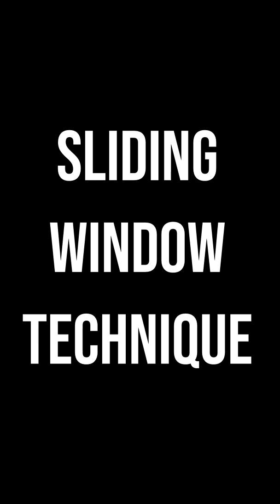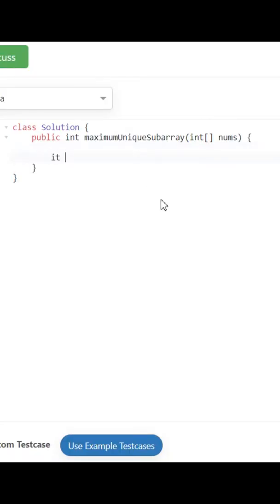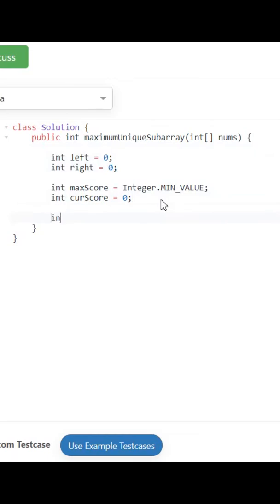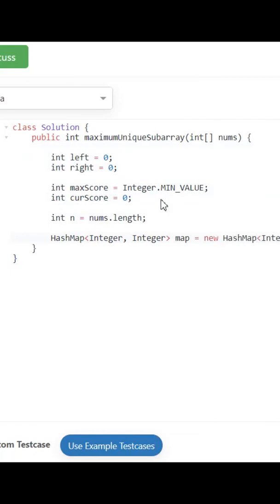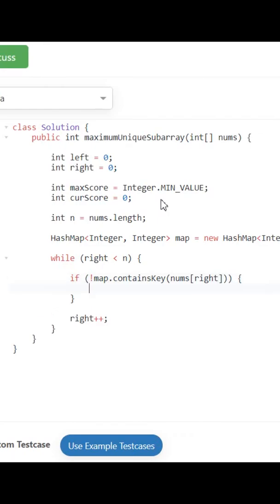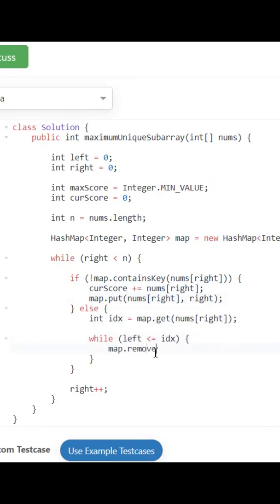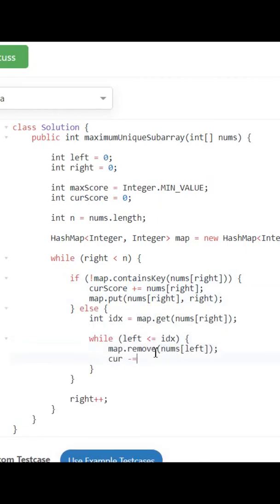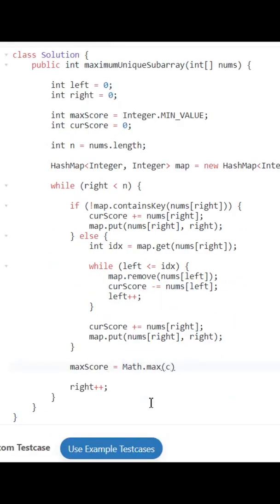Leetcode Medium problem explanation in 1 MINUTE - Maximum Erasure Value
You are given an array of positive integers nums and want to erase a subarray containing unique elements. The score you get by erasing the subarray is equal to the sum of its elements.

Return the maximum score you can get by erasing exactly one subarray.

Leetcode problem 1695. Maximum Erasure Value

Hard to explain this in a 1 minute video. This is a fairly easy problem using sliding window technique.